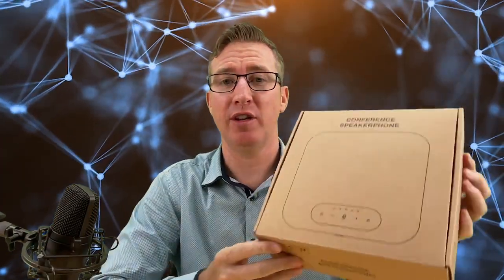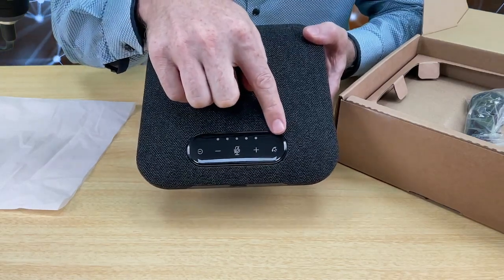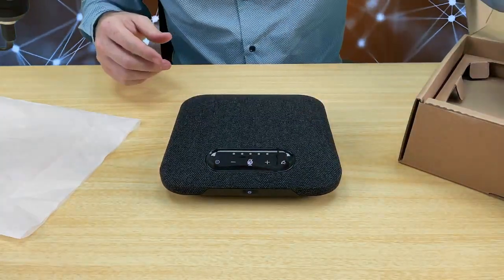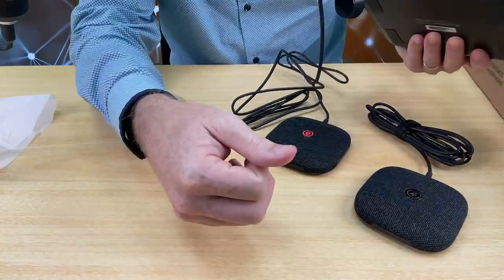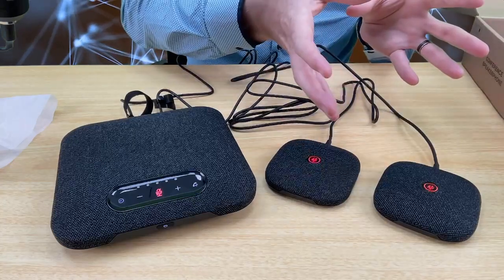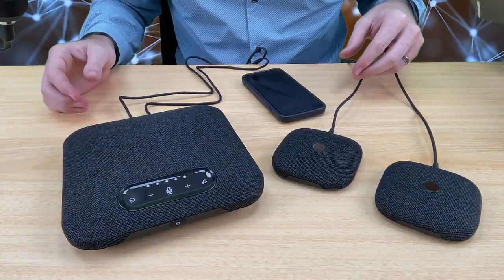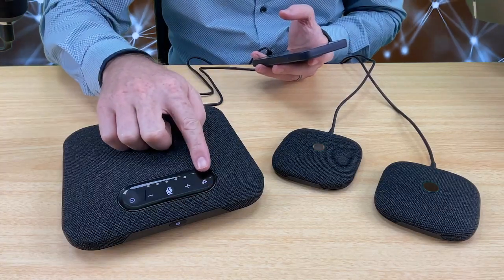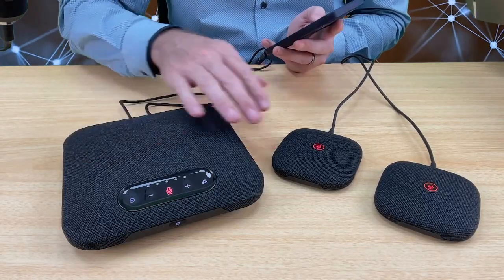Wireless speakerphone with Microphone arrays pickup with a radius of up to 10 meters for conference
POD5 is a Wireless conference speakerphone kit designed for various sizes of space from huddle spaces to large conference rooms. It is build-in with 4 microphones, and a hi-fi speaker, and available to connect with two extension microphones that can collect your voice from far away.

The microphone voice pick-up range is 360°and can cover a range of up to10 meters. It is integrated with an advanced 3A audio algorithm for echo cancellation, noise suppression, and gain control that will ensure your voice is heard clearly.

It is compatible with the operating systems of Android, Windows, and Mac os that can connect wirelessly or by USB cable. With POD5, communication is a lot easier!